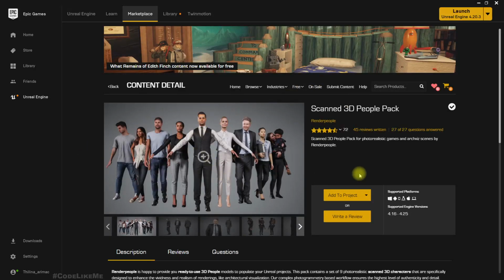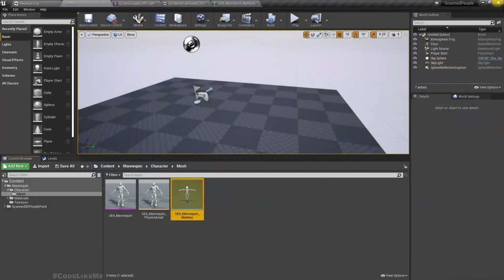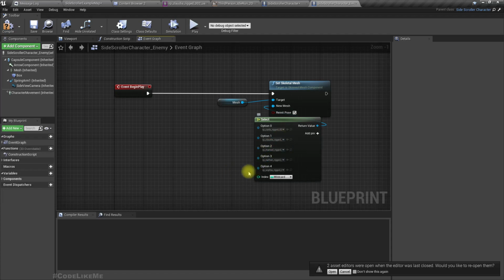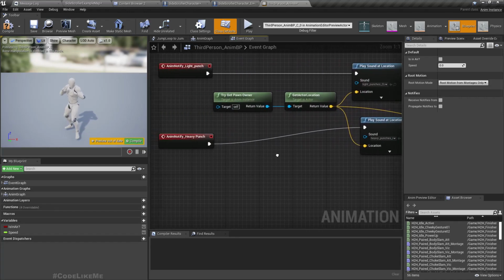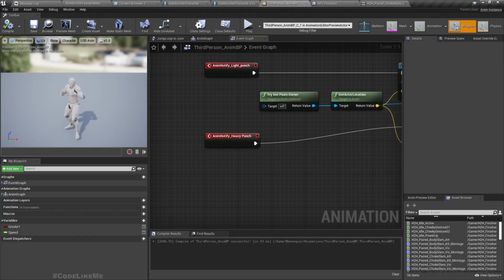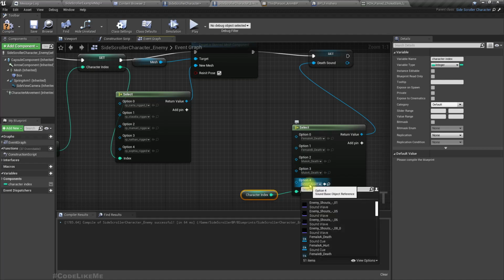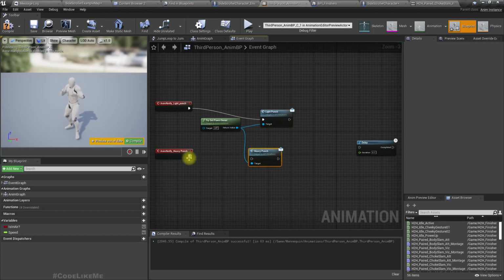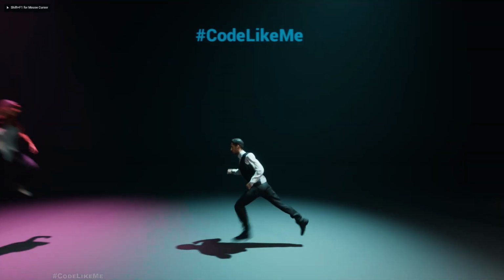Unreal Hand To Hand Combat #2 - Replacing Mannequin with Actual Game Characters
Last time we implemented a hand to hand combat system with finisher moves which plays coordinated animations between 2 characters in order to get a choreographed cinematic look for the finisher attacks. But last time we implemented the system with the unreal mannequin character. Today I am going to import few other character models from marketplace and replace them in place of mannequin. So, for the player character, there will be a realistic looking character mesh and the enemies will have couple different realistic male and female character meshes. When enemies are spawned, the character mesh will be randomized and according to the character, the vocal sounds such as grunts, pain sounds will be assigned.

** note - this project file release do not contain these animations as i don't own the animation assets. Only the blueprints and other stuff I created for this project. You will have to get the animations from marketplace and put into the project. ***